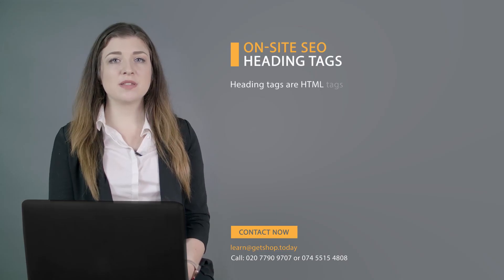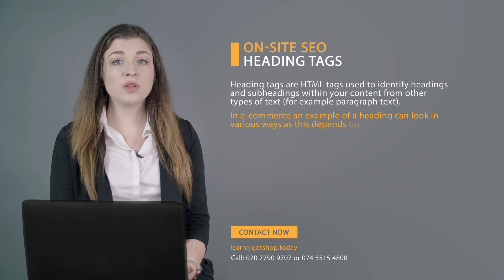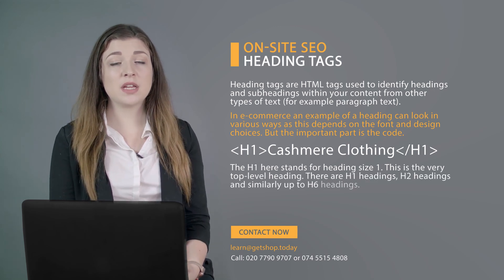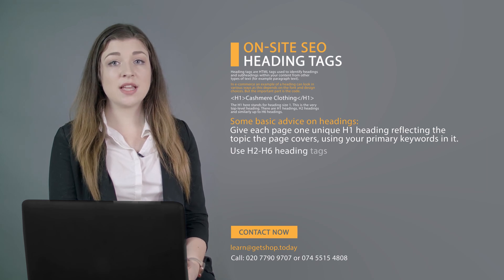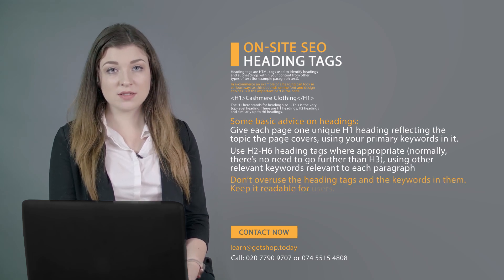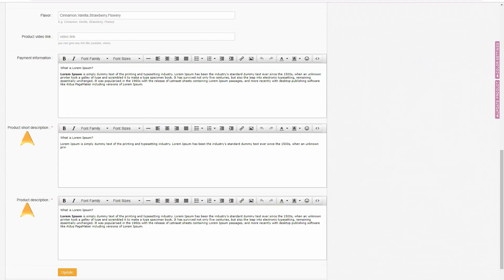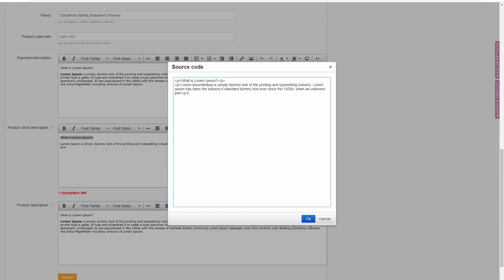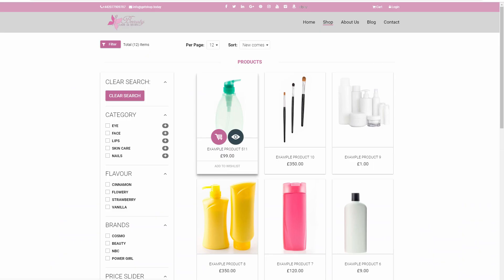Heading Tag (On-site SEO) | Search Engine Optimisation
In this video, we are explaining what is heading tag (part of on-site SEO or search engine optimisation). This video is a part of a playlist/crash course "How to Start a Dropshipping Business in the UK".

Types of dropshipping:
What is Manual Dropshipping ?
What is it Automatic Dropshipping?

What do you need to start a dropshipping business?

Product sourcing for dropshipping:
a) eBay
b) GT (GetshopToday)

How to set up an online shop using GetshopToday. Why choose GetshopToday rather than any other traditional eCommerce platform?
How to create a GT dropshipping API and integrate with your website.

How to set up an eBay developer account and get a developer API key to use in your online shop to:
Exporting your GT wholesaler products from your retail website to eBay.
Import products from eBay

WEB DESIGN

How to customise your new online shop using GetshopToday.

What is SEO?

Some final matters to consider when starting a dropshipping business.
Why will people buy the product from your website and not directly from the supplier?
What to do if a buyer wants to get a refund.
How to make sure you get a small number of refund requests.
If we create a dropshipping website using GetshopToday platform, can we still sell our own products on the same website?
Which business model is more profitable - dropshipping or selling our own products?

 Product photography and the basics of Photoshop. Why do we need to know Photoshop?

 FINAL NOTE: What is the best way to start your dropshipping business as fast as possible?